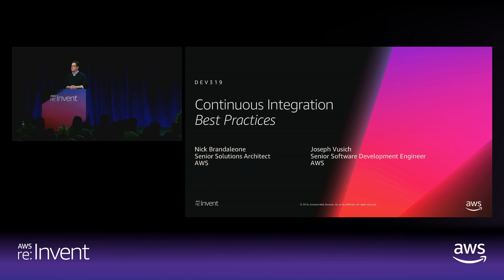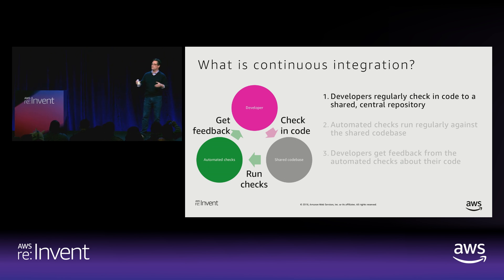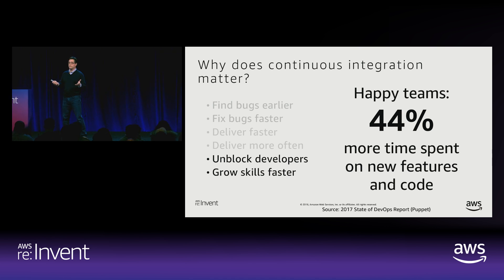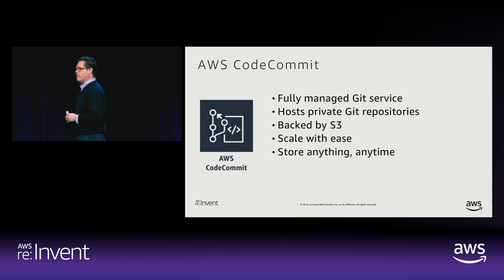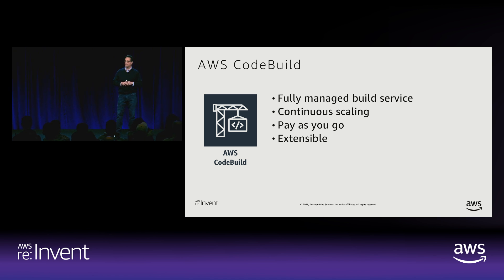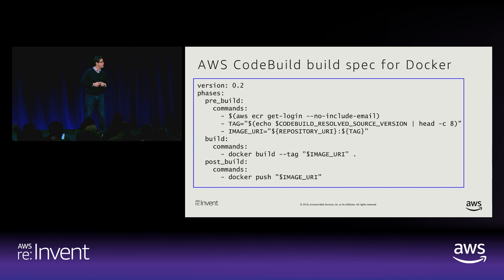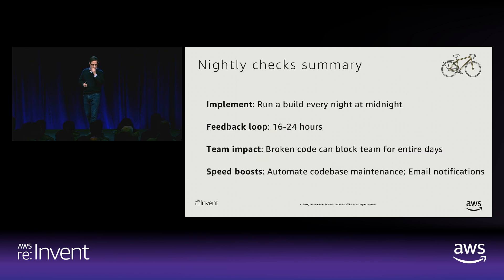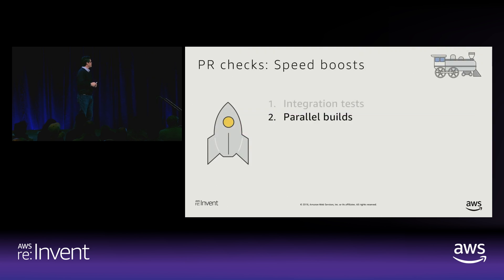AWS re:Invent 2018: [REPEAT 1] Continuous Integration Best Practices (DEV319-R1)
Today, more teams are adopting continuous integration (CI) techniques to enable collaboration, increase agility, and deliver a high-quality product faster. Cloud-based development tools such as AWS CodeCommit and AWS CodeBuild can enable teams to easily adopt CI practices without the need to manage infrastructure. In this session, we showcase best practices for code reviews and continuous integration, drawing on practices used by Amazon engineering teams. We’ll incorporate demos to not just explain the practices but show you how.